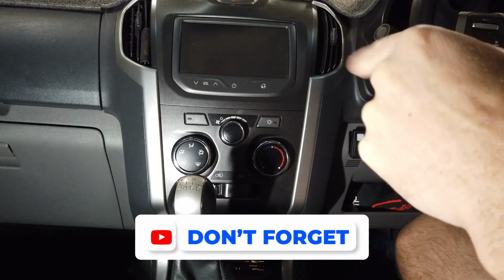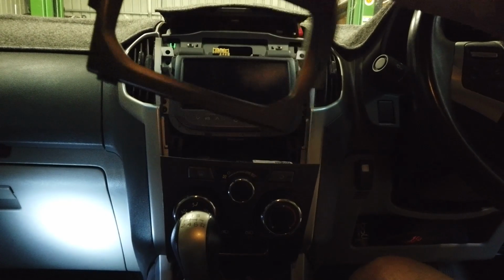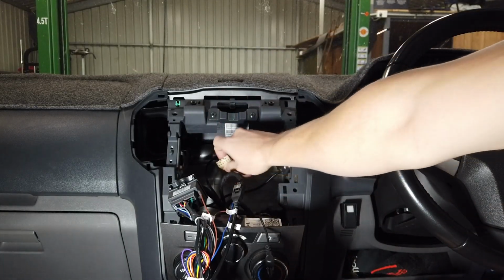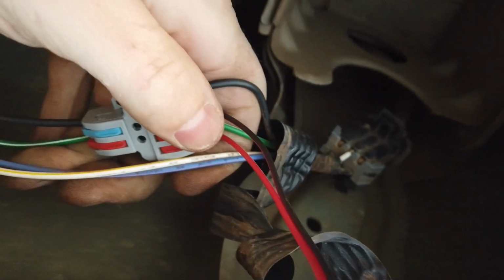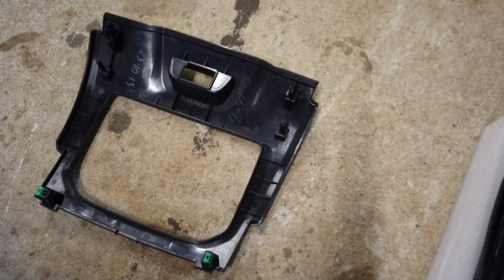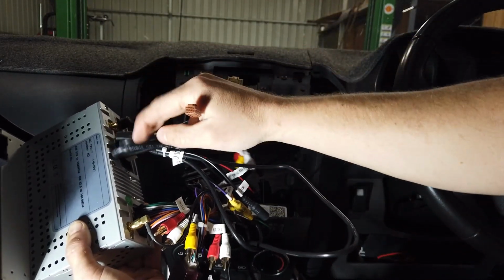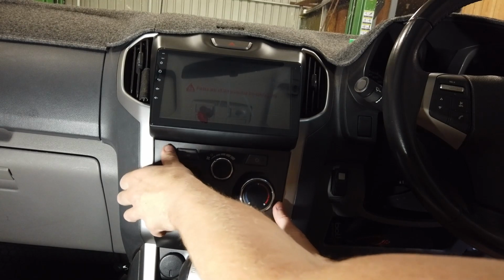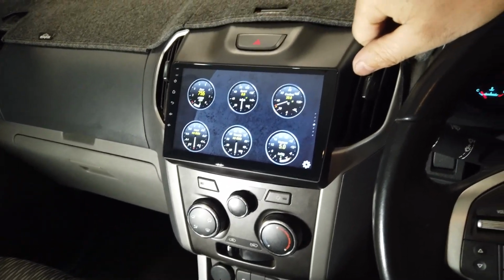Holden Colorado Head Unit Installation 2012-2016 - X series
Full Installation Video of Holden Colorado Head Unit 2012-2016

TIMECODE:
0:00 Intro
2:14 Removing Dashboard Facia
3:25 Removing Factory Head Unit
5:40 Testing Vhedia Head Unit
7:46 Reverse Camera Kit
8:35 Connecting Reverse Camera
11:33 Transferring Head Unit’s Parts
12:15 Connecting all Wirings
16:06 Tucking in Vhedia Head Unit
18:35 Installing Reverse Camera
19:19 Vhedia Head Unit Features